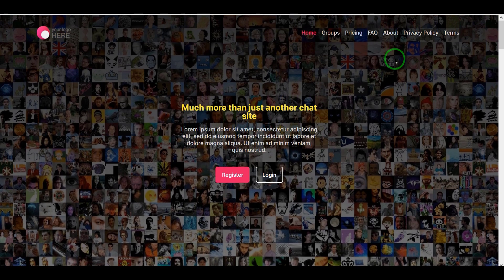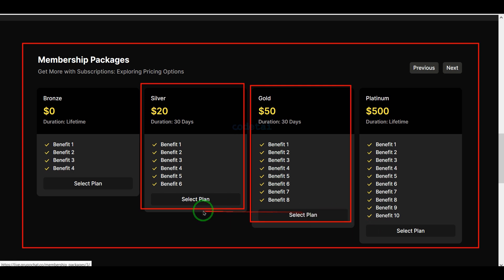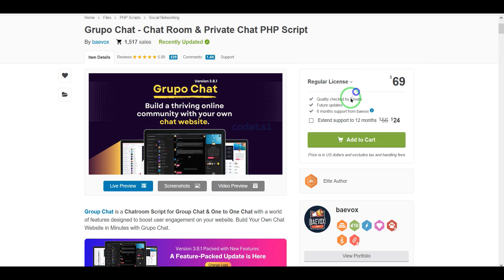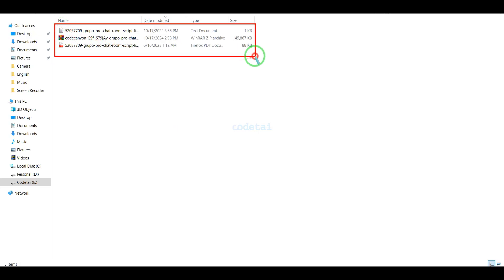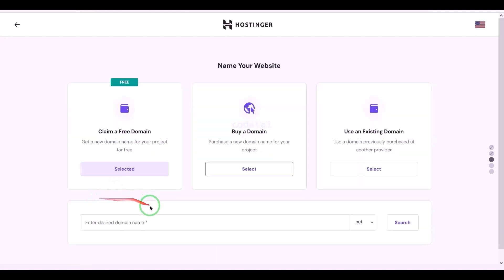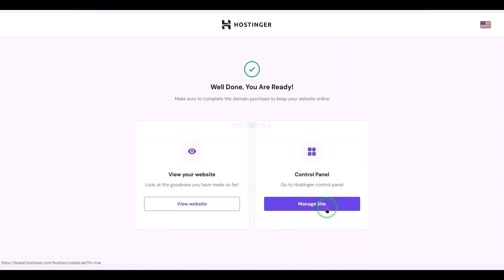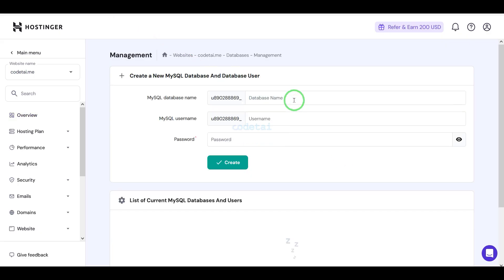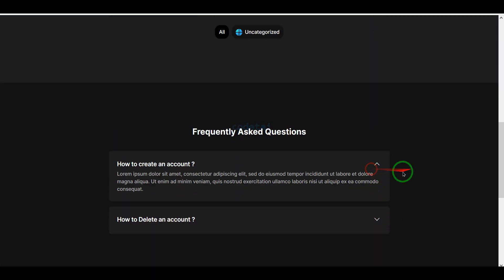How To Create A Chat Room And Private Chat Website Using PHP Script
Learn how to create a chat room and private chat website using a PHP script with our comprehensive tutorial. Follow step-by-step instructions to build a secure and interactive platform for group and private messaging. Perfect for developers looking to enhance their PHP skills and build real-time communication websites.